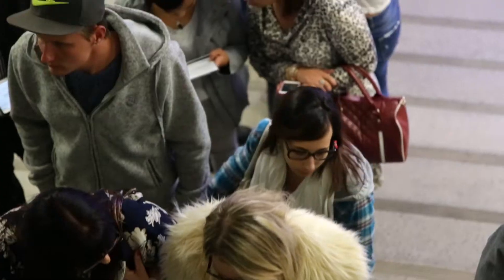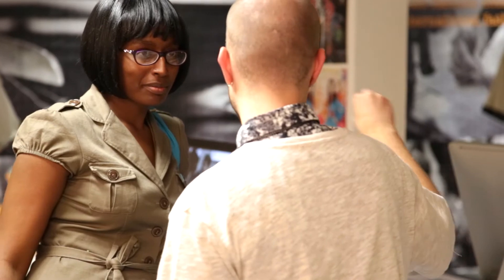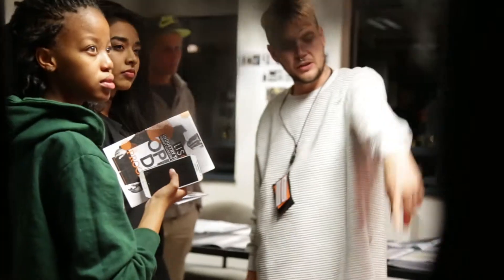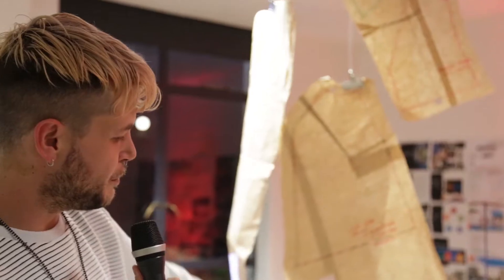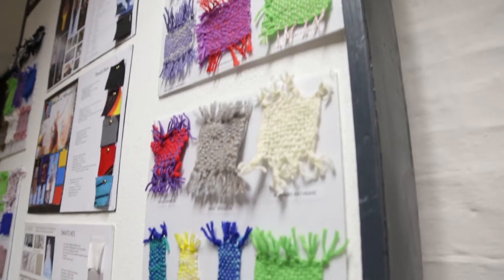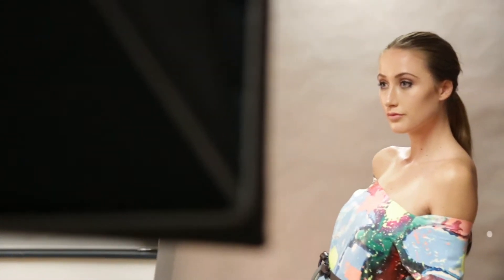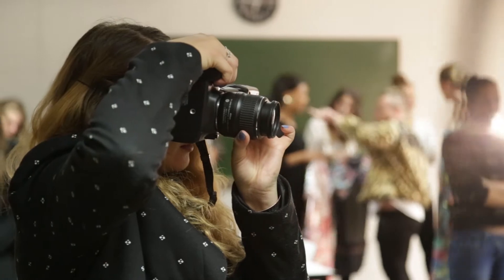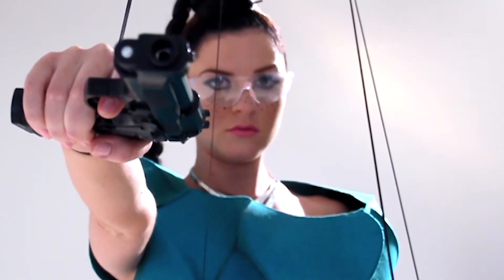LISOF Open Evening at Jozi campus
A throwback to Open Evening from 2015 at Joburg campus

Want to study anything about fashion? From designing to trends or logistics to photography - LISOF offers a wide array of modules to suit you for the career you want!